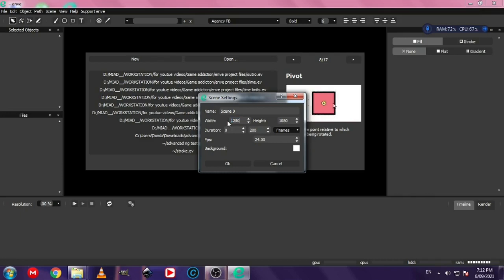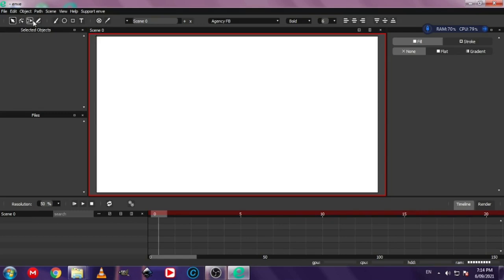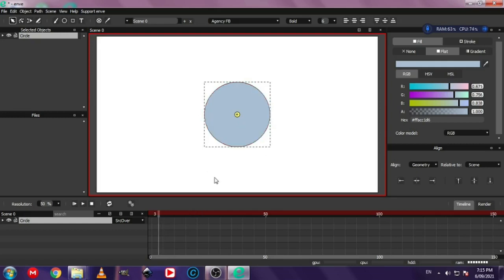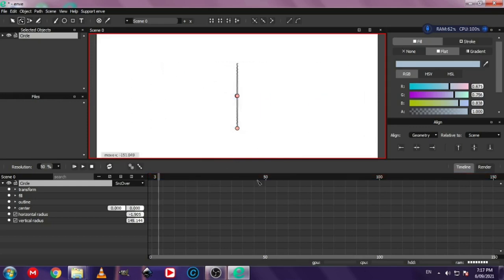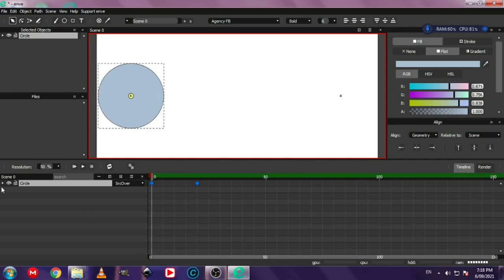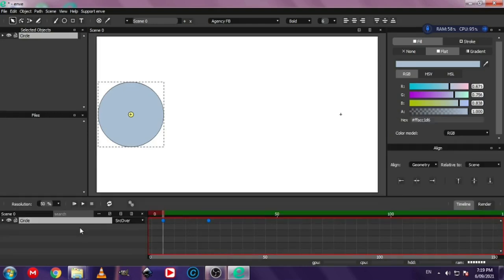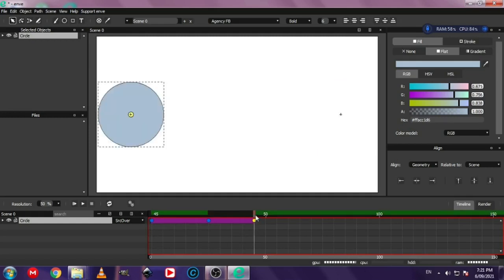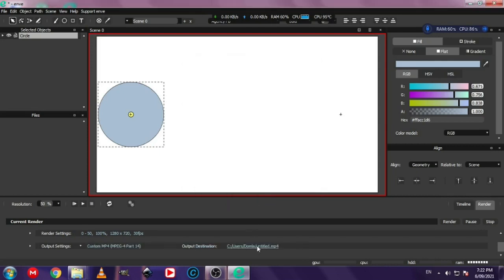Enve 2d Beginner Tutorial | Enve 2d Animation | Freeware Camp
Hey ! In This Tutorial I Will Show You The Basics Of Enve 2D Animation Program.Hope This Video Will Help You To Get Started With Enve!

Update - if anyone wants to learn enve 2d from the start then I would recommend you to watch fhe friction 2d beginner tutorial (its a fork of enve 2d)